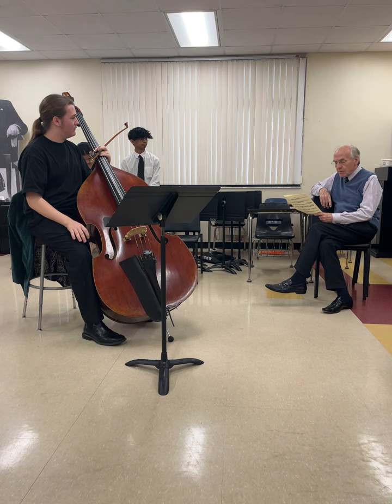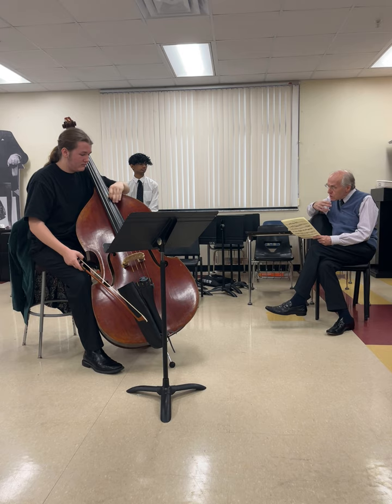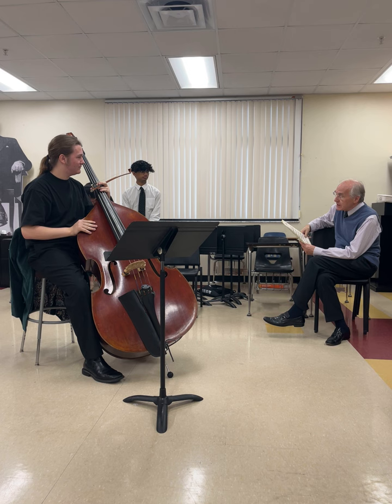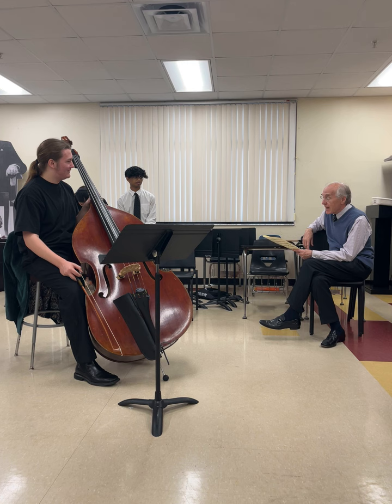Bottesini-Elegy No.1- Mason Lee